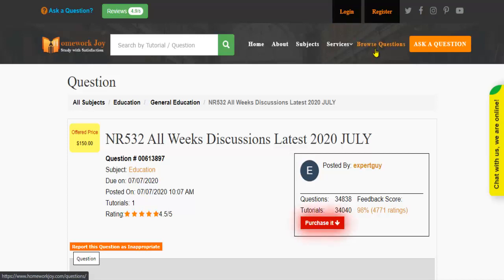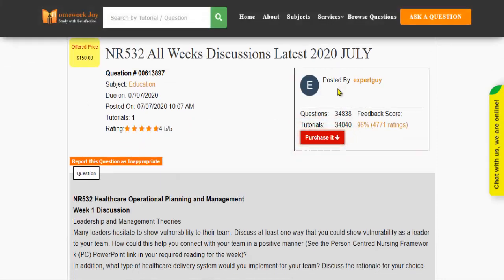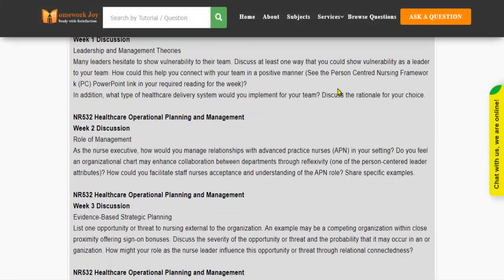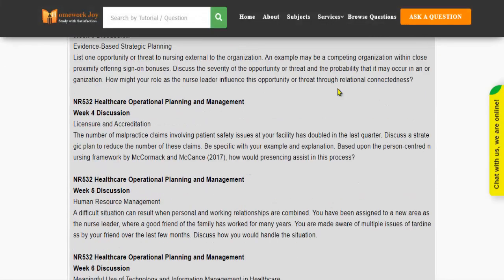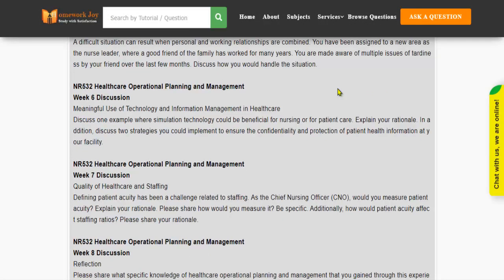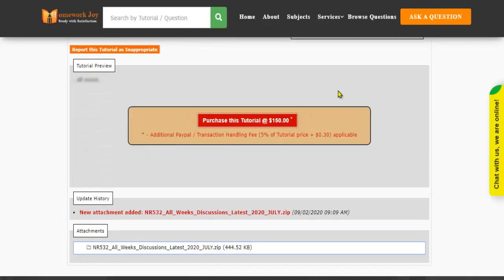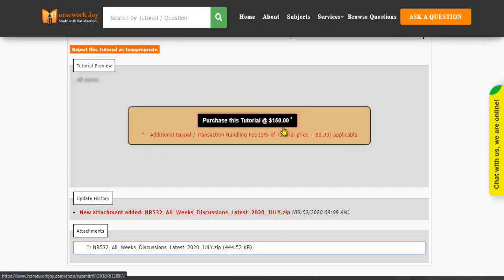NR532 All Weeks Discussions Latest 2020 JULY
This tutorial falls under the subject category of education. In this tutorial, you'll find questions based on healthcare operational planning and management. Get instant online assignment help from professionals by looking at the tutorial's preview and its content. If it fulfills your purpose, purchase it with our secured payment methods. We are 24x7 available.